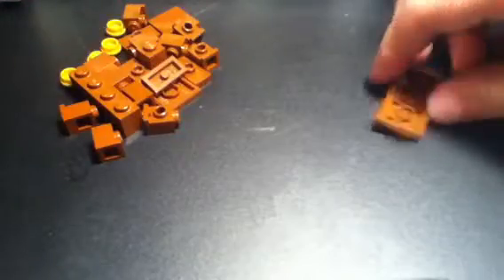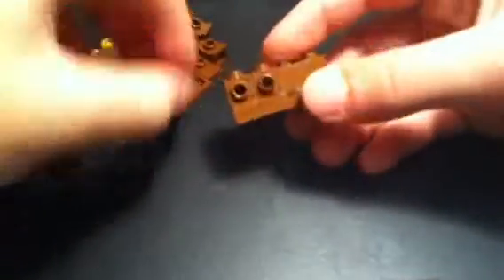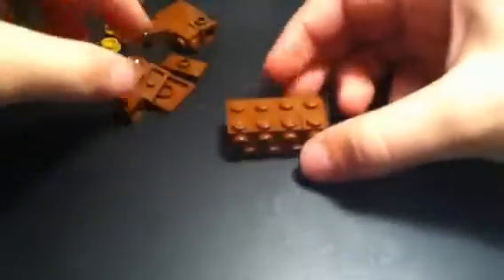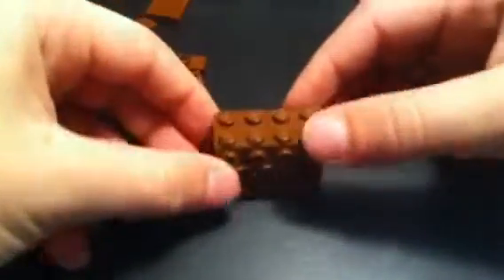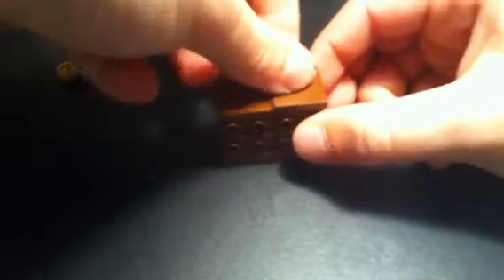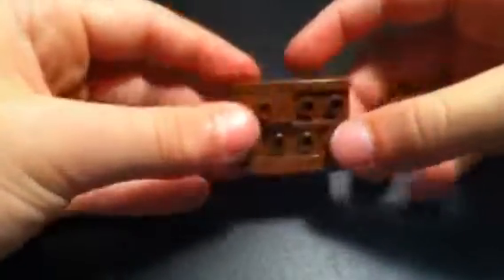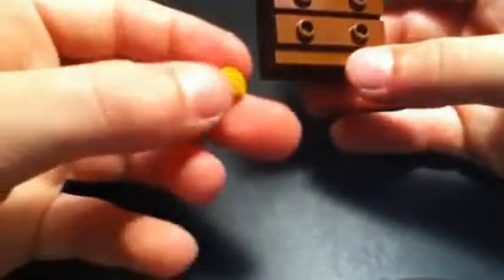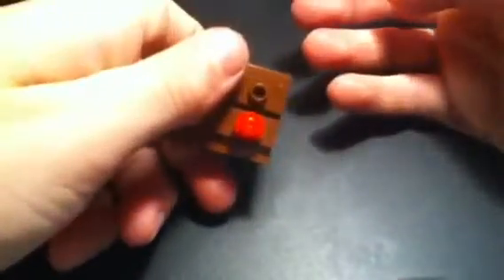How to make Lego drawers